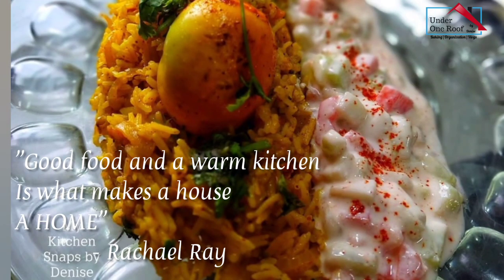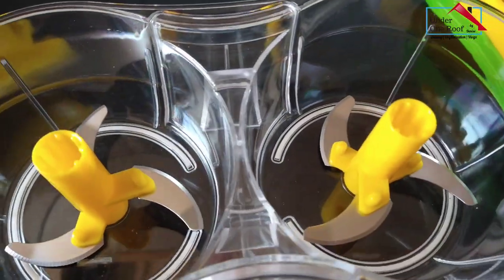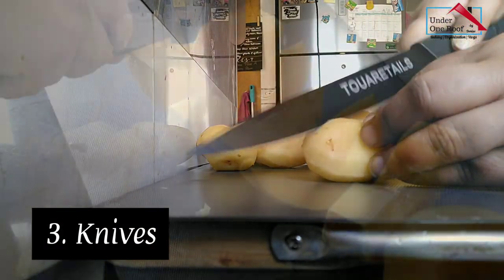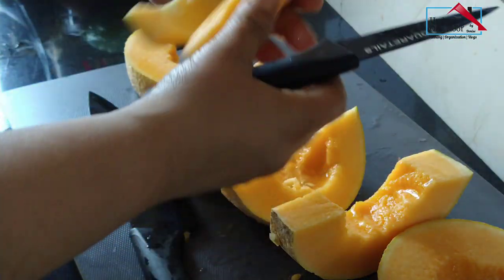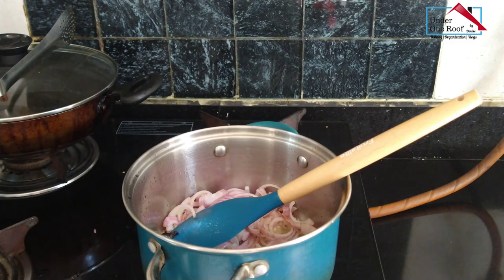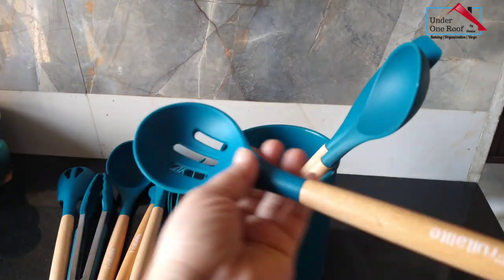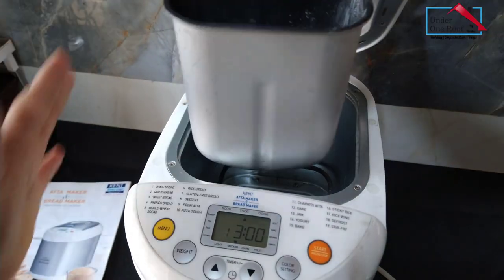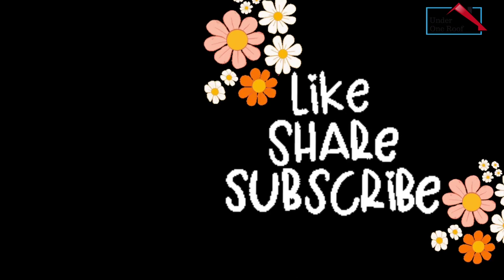5 Helpful Kitchen Tools And Appliances|UnderOneRoofByDenise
Everyone needs help in their lives at some point or the other for some task or the other. Cooking is one task where a helpful hand or tool is always a happy welcome. These tools in the video are not sponcered products. I have used them and sharing my opinions of the same.
Hope you all find it useful.
I have made this video with all my heart. Thanks 😊

Prestige Double Bowl Vegetable...

Fruitalite Silicone Kitchen Utensils Spoon Spatula Cooking Set- 11 Pcs Non-Stick with Wooden Handle- BPA Free, Heat Resistant Item, Flexible Non Toxic Silicon Cookware Tools with Holder- Dark Blue

Ikea Bendable Chopping Board (Dark Grey/Dark Turquoise) -2 Count

TOUARETAILS 6 Pieces Professional Kitchen Knife Set for Non-Slip Handle Kitchen Black with Sharp Manual Sharpening for Chef Cooking Cutting Knife Bread Slicing Knife Set- Black

Music Credits